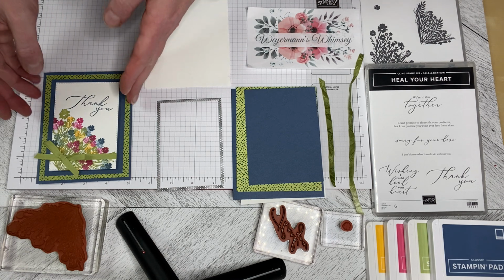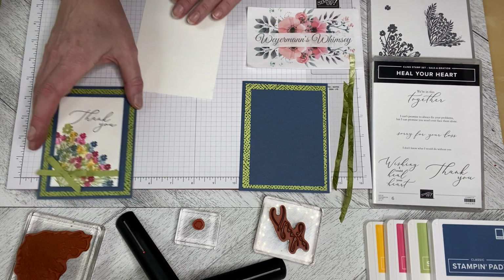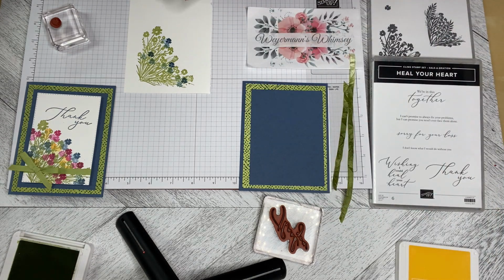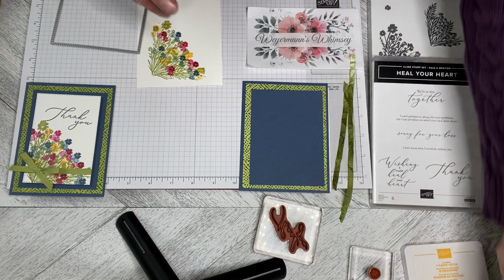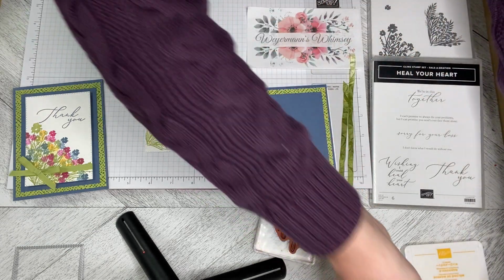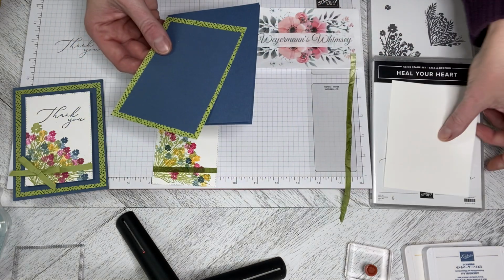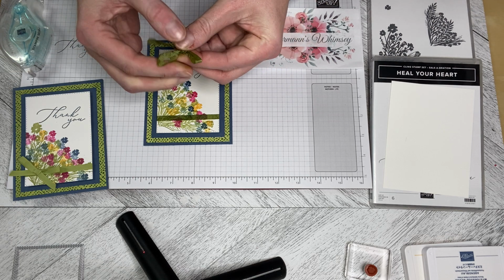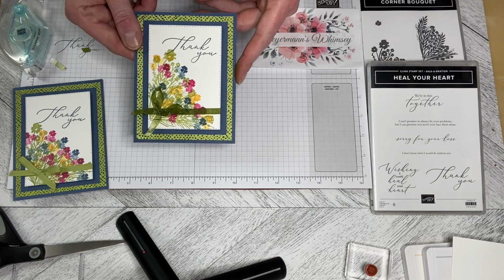Corner Bouquet Thank You Card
Corner Bouquet and Heal Your Heart stamp sets are both Sale-a-bration items and they pair beautifully to make this thank you card. Forever Greenery DSP adds a touch of interest to the background.